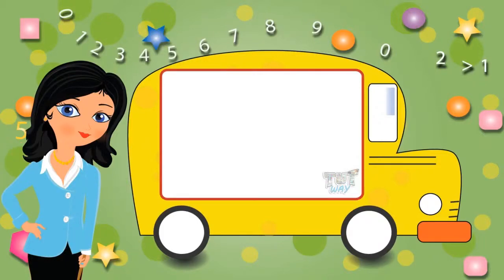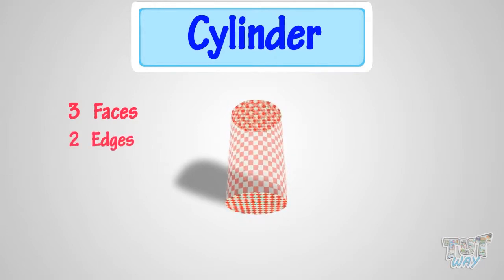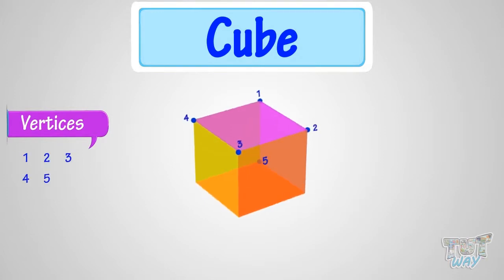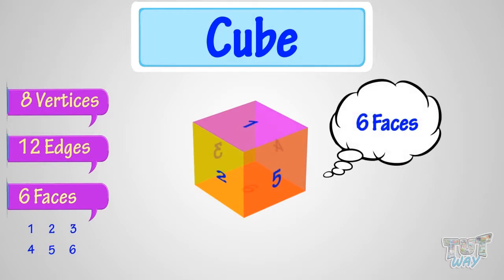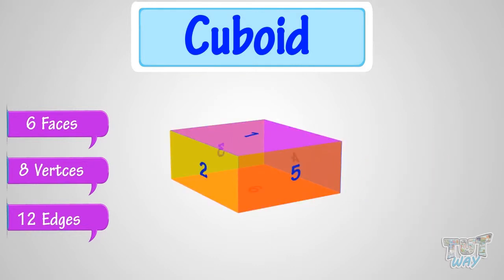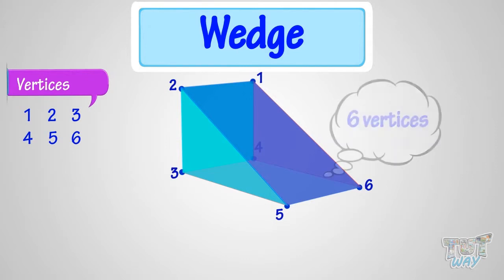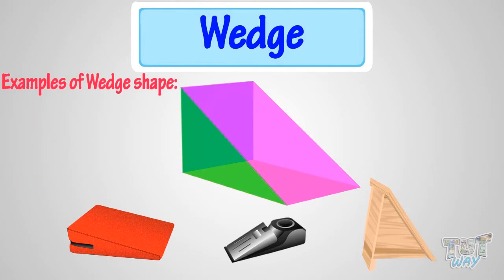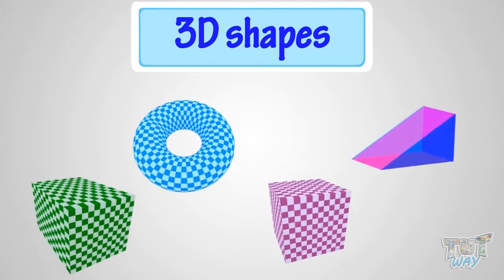3d - shapes: Cylinder, Cube, Cuboid, Wedge and Torus | Math | Grade-3,4 | Tutway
Enjoy learning :)

This video teaches about 3d shapes: Cylinder, Cube, Cuboid, Wedge and Torus.
Let children learn and progress with each video they watch :) :)